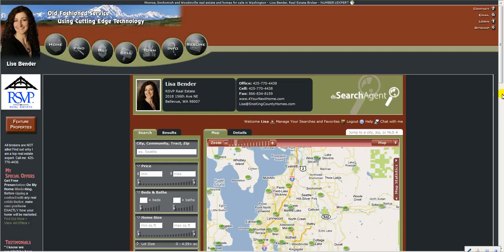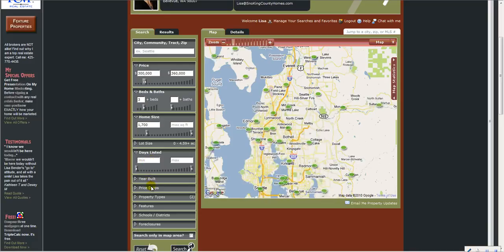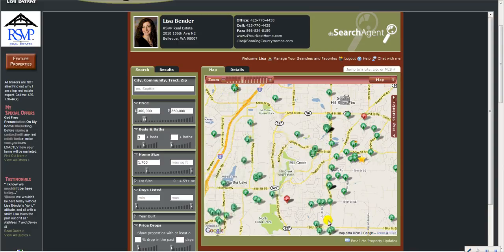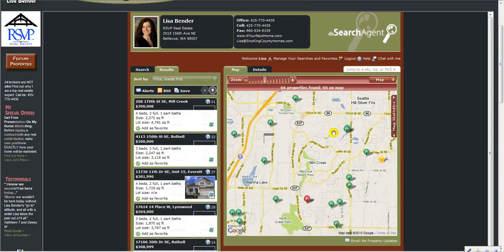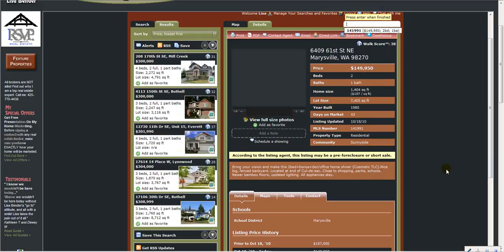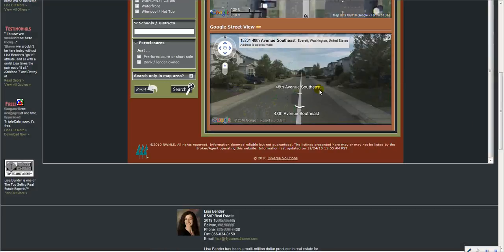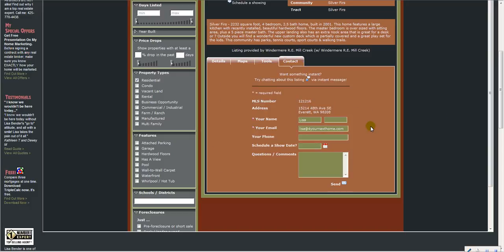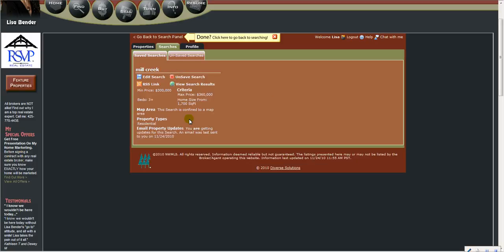Quick Tutorial on Navigating Searching for Homes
I generated this tutorial so help show all the cool things the search can do. Some of the items are easy to miss (at least for me-lol.) Happy House Hunting!